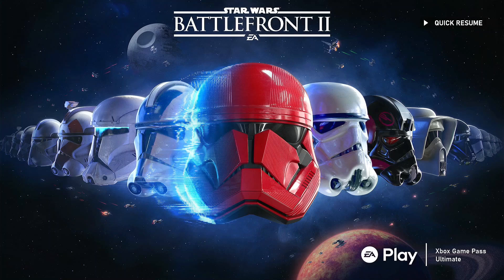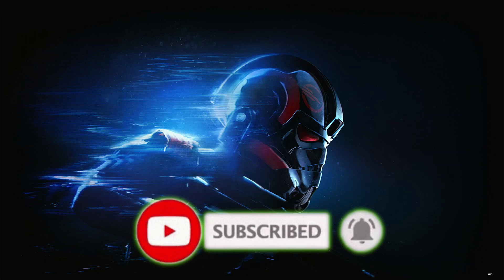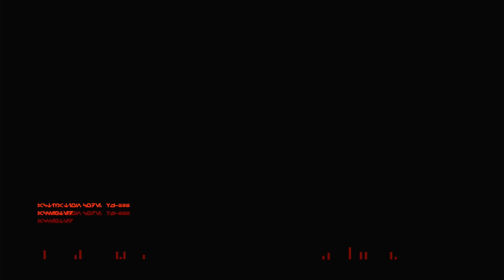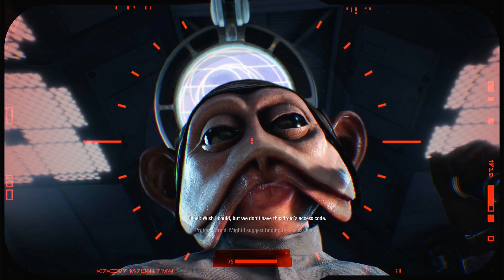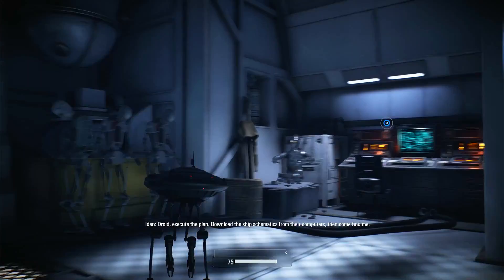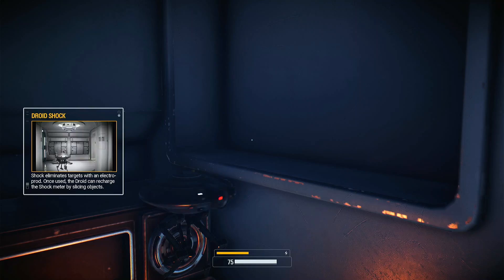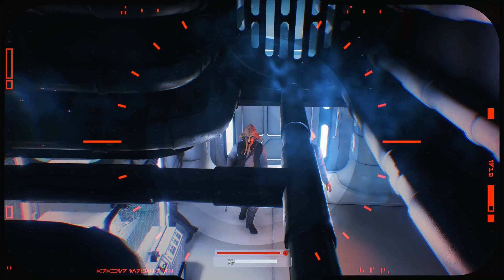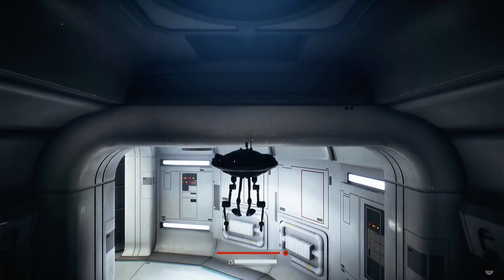Archie Plays Battlefront II: The Cleaner - Iden Versio Story Part 1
Join Archie as he plays part one of the Iden Versio Story (Main Story) 'The Cleaner' on Battlefront II for Xbox Series X. Follow his progress as he tries to escape from the rebels star ship. Can they make it out in one piece?

This was streamed live on our twitch channel please follow us there for more gaming videos and live streams.

We're typical gamers and not pro's we do a lot of other things like Nerf, Pokémon, Warhammer on our other fun channel.